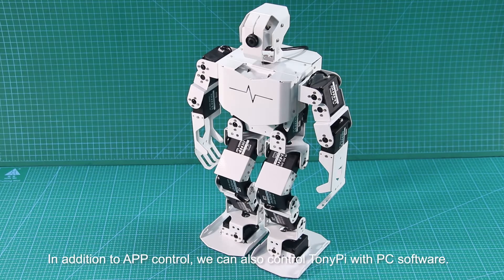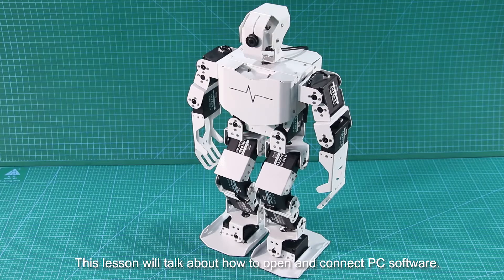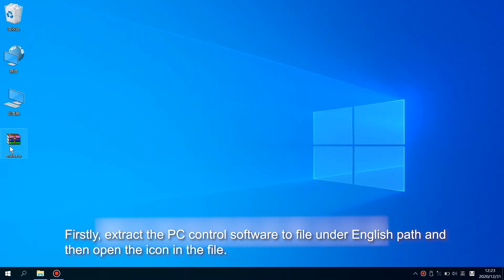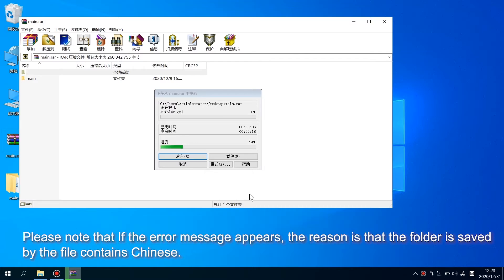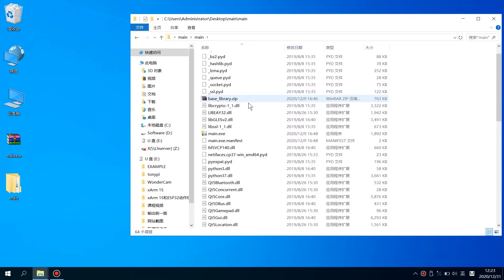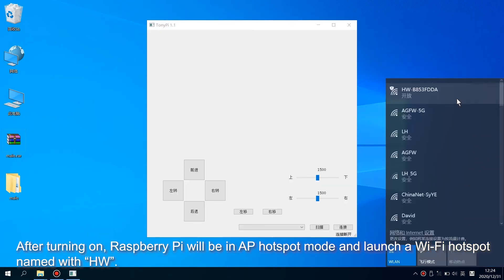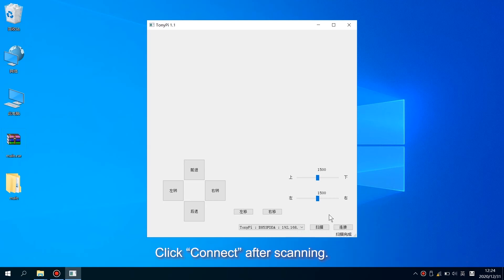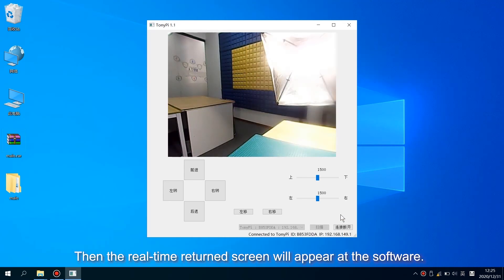TonyPi Tutorial--PC Software Operation